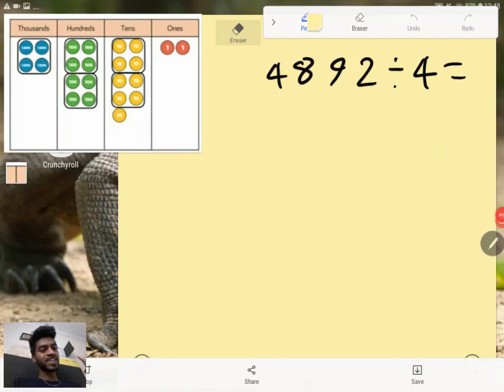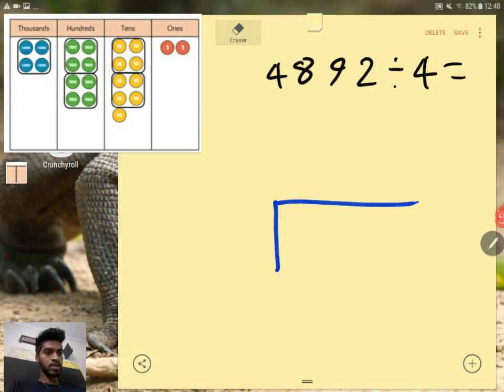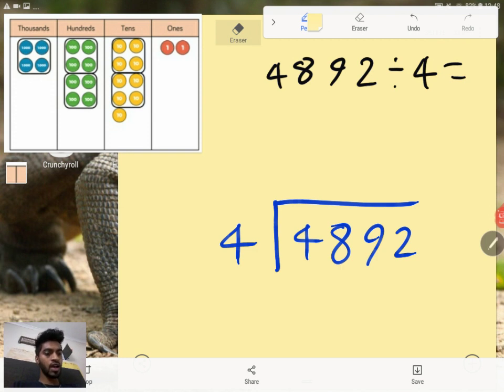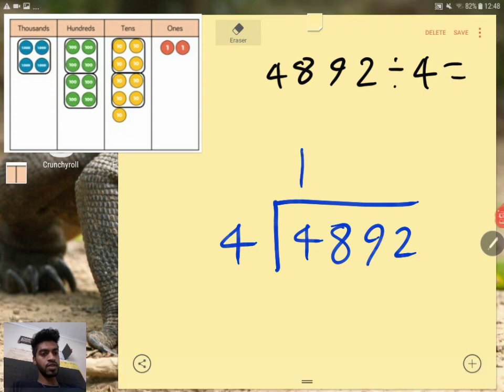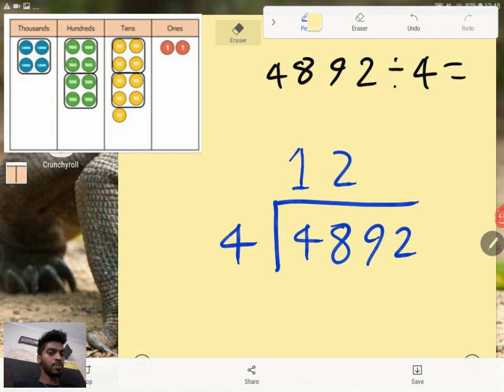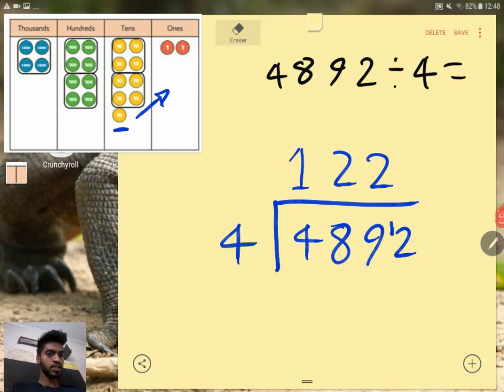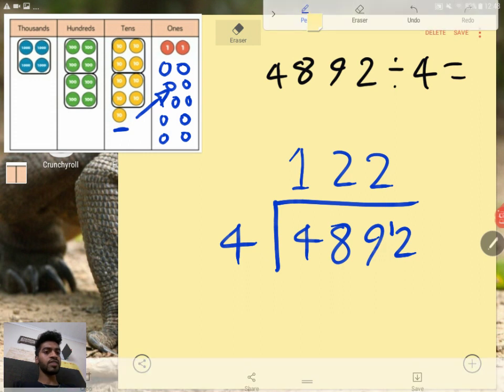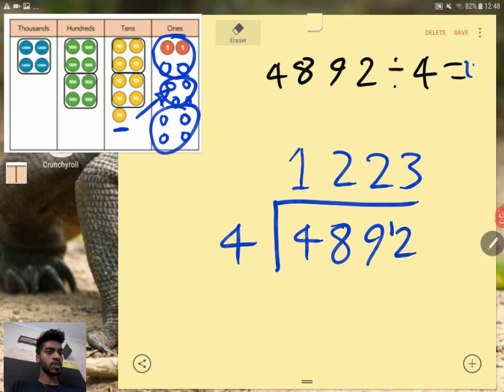Dividing using the bus stop method